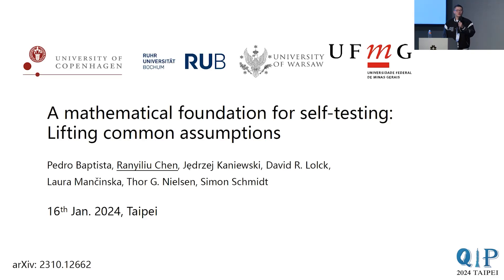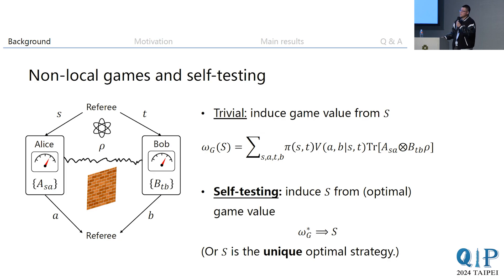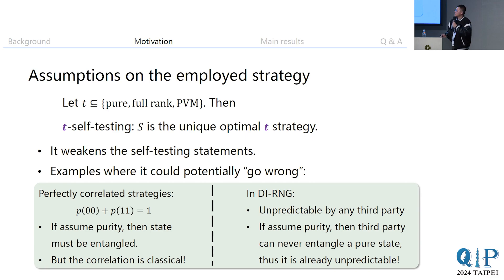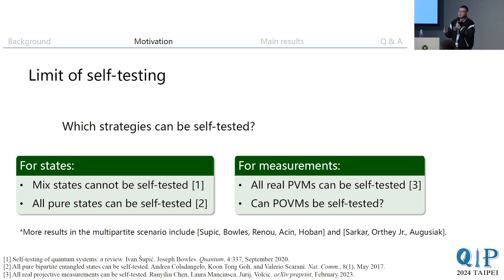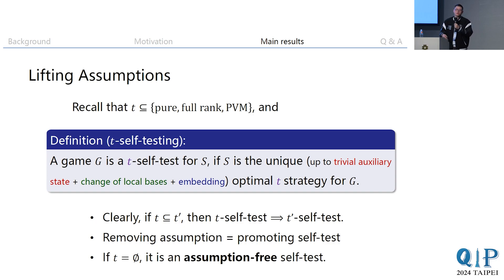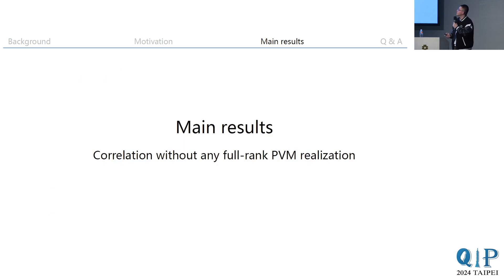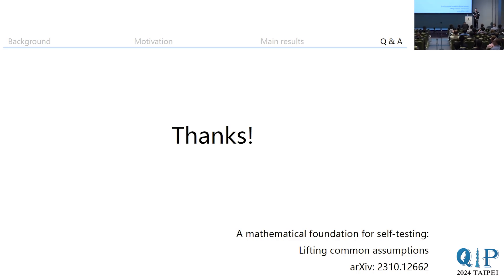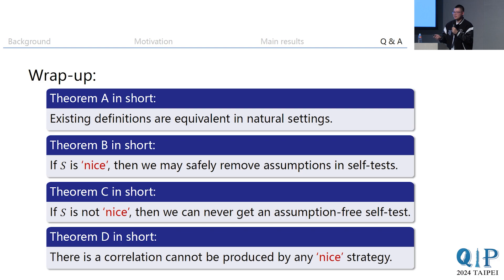0116_1700_Crypto_A mathematical foundation for self testing Lifting common assumptions_Ranyiliu Chen